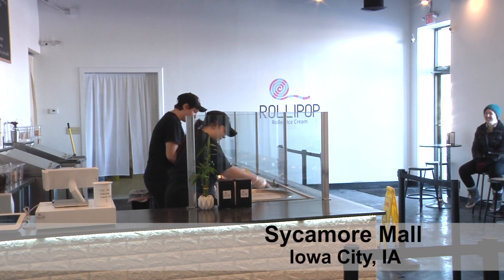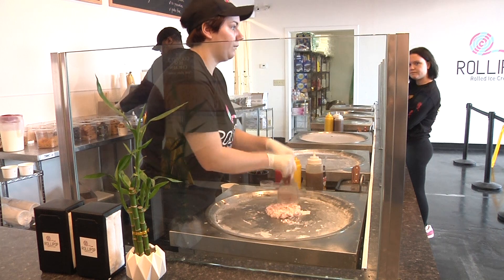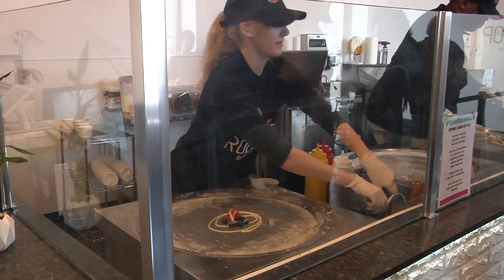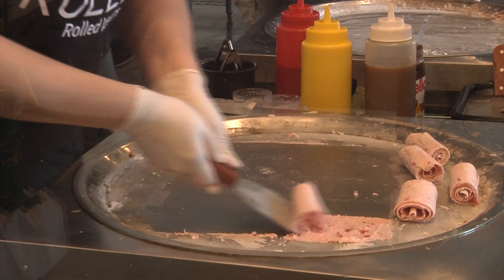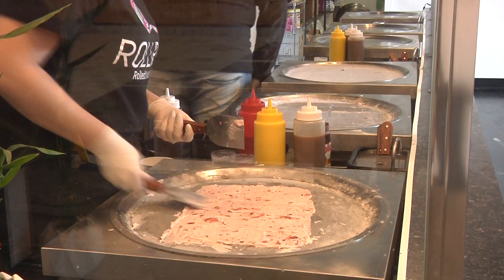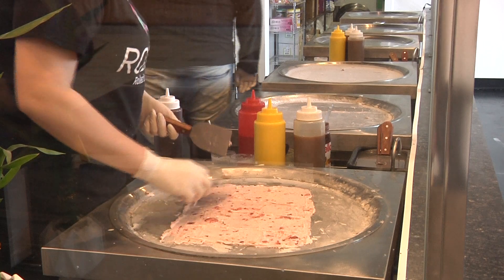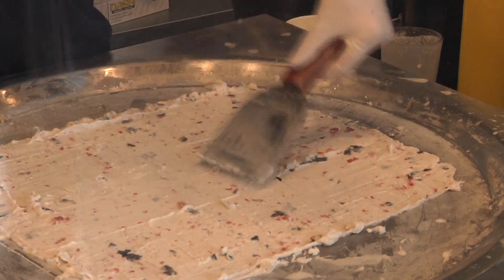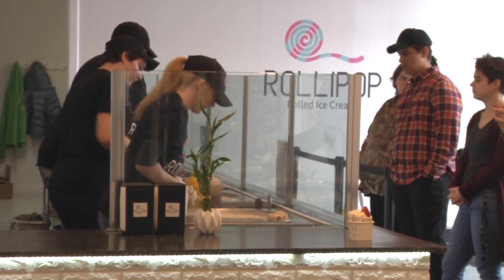Rollipop Ice Cream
Rollipop in Iowa City is one of the first rolled ice cream shops in the state.